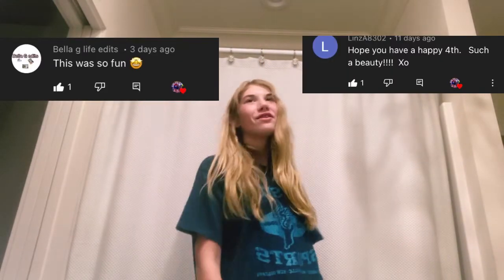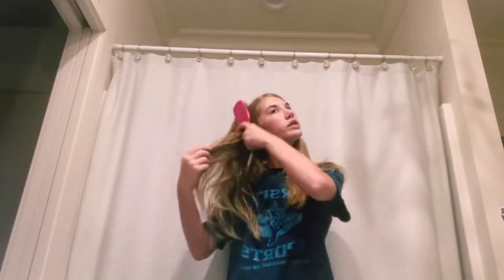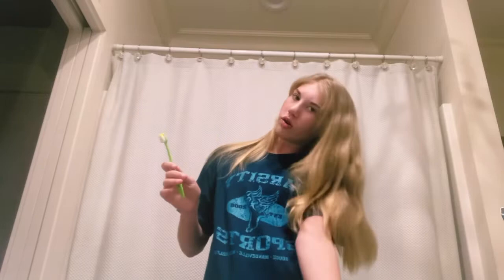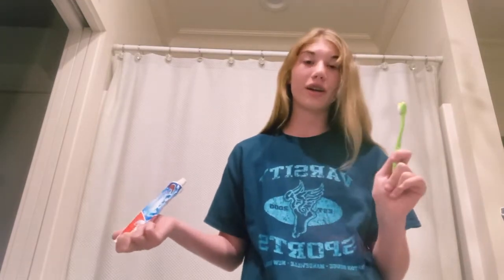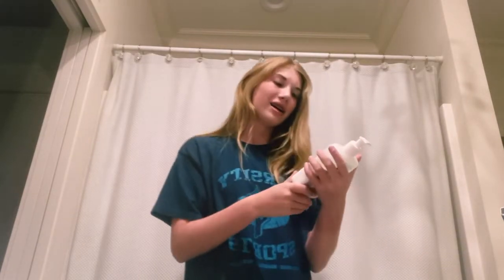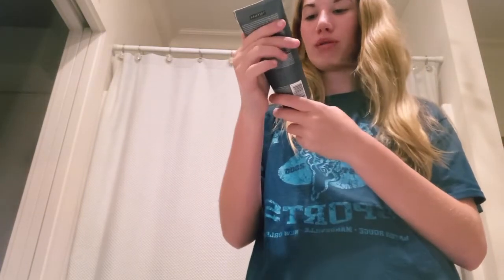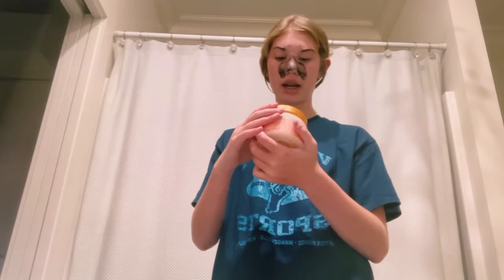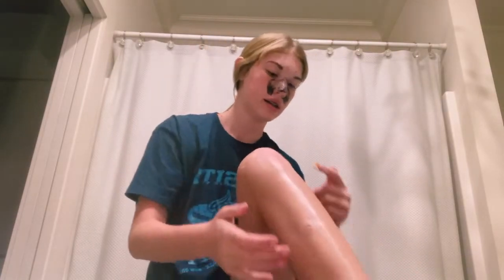Night routine! ( for teenagers with acne) skincare nightroutinevlog ￼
Hey guys I am so happy you got to watch this video honestly I am a teenager who has been struggling with acne recently and I found out that this routine really helped me control that so I hope this helps you very much. Just want to mention that nothing is sponsoring this video and if you have any questions just please put them in the comments down below, and don’t forget you can mention different products that I will try and most likely post a video.